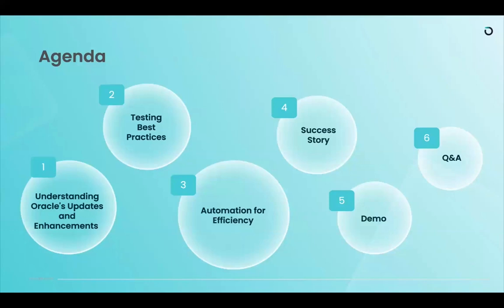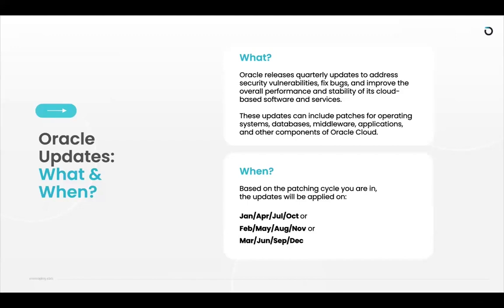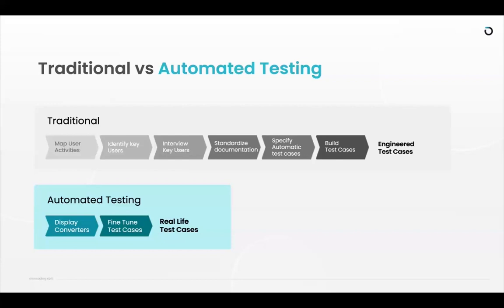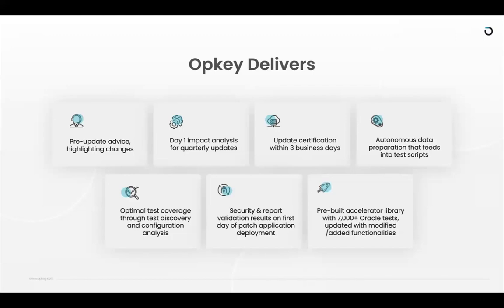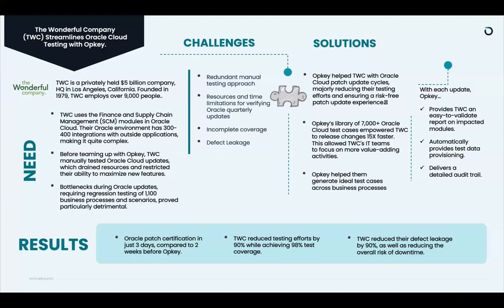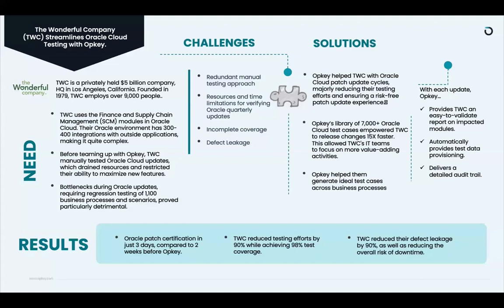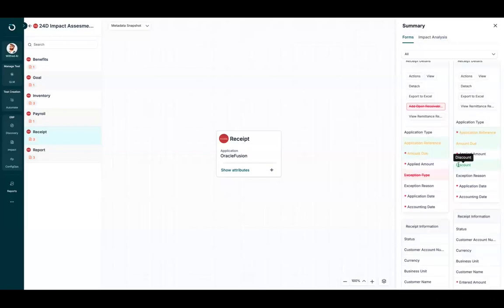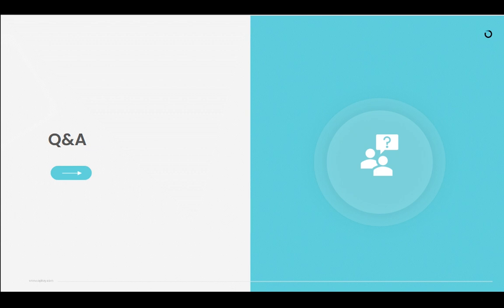Oracle Quarterly Updates: Actionable Guide for a Successful Release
Stay ahead of the game with Opkey’s comprehensive guide on Oracle quarterly updates. Learn how to efficiently manage, test, and implement updates to ensure a smooth and successful release. Our experts provide actionable insights, best practices, and automated testing strategies that simplify the process. Perfect for Oracle users looking to optimize their release cycles. Watch now to empower your team with the tools and knowledge needed for seamless updates.

About Opkey:‍